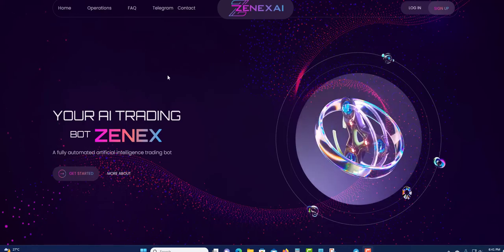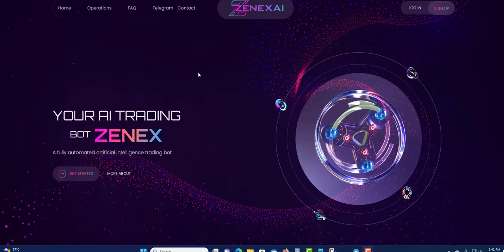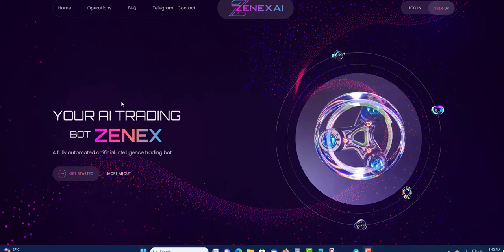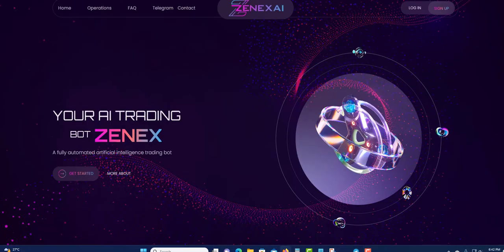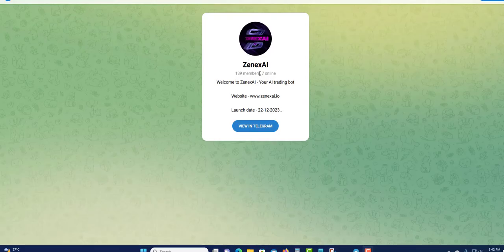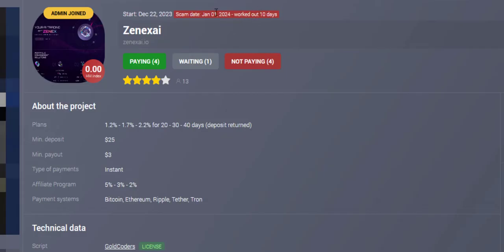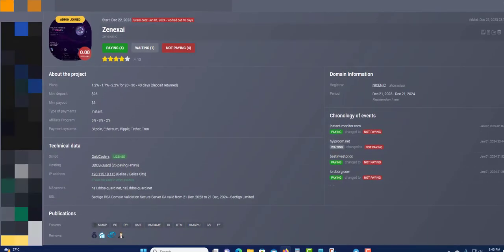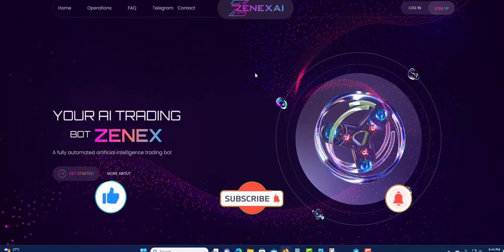ZENEXAI UPDATE SCAM ALERT DO NOT INVEST RED FLAG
PLATINUM PLAT

ARBIMEX
4% TO 5% DAILY FOR 30 DAYS

STORMM
3% TO 5% DAILY

NETMI
0.75% to 1% DAILY FOR 200 TO 230 DAYS

ONLINECORP LIMITED
102% TO 105% AFTER 5 DAYS

LEGITIMINER
2% TO 2.2% DAILY FOR 24 HOURS

DEPFX
4% TO 8% DAILY FOR 40 DAYS

GREENTOURISM
104% TO 109% AFTER 10 TO 20 DAYS

ODYSSEY PARTNER
PLANS VARYING

MALLARD
1.31% TO 1.72% DAILY

INTELBOT
1% DAILY FOR 210 DAYS

12% DAILY FOR 12 DAYS

NEWBOND
0.6% TO 5% DAILY FOR 15 TO 40 BUSINESS DAYS
105% AFTER 10 DAYS

REWLINE TECH
1% TO 2% DAILY FOR 10 TO 40 DAYS

GETAMIX
1.86% TO 2% DAILY FOR 11 TO 20 DAYS
20% TO 25% WEEKLY DURATION 5 TO 8 WEEKS

UNIQEX
5% DAILY FOR 30 DAYS
110% AFTER 10 DAYS

GIS GLOBAL
0.5% TO 1.5% DAILY FOR 200 DAYS

ADNEZA
104% TO 182% AFTER 1 DAY
130% TO 874 AFTER 7 DAYS

SOLARAIMS
0.5 DAILY FOR 60 TO 365 DAYS

CRYPTOSOLEX
1.6% TO 3.4% DAILY FOR 15 TO 35 DAYS

BRUNOEX
0.55% TO 1.25% DAILY FOR 90 TO 365 DAYS
1.25% TO 5% ON MONTHLY TERM FOR 3 TO 1 YEARS

ECHO ONE
0.70% TO 1.80%

DUCKSWAPS
2% TO 15% DAILY FOR 10 TO 16 DAYS
4.60 EVER HOUR FOR 30 HOUR

HENBBO
3.2% TO 5.3% DAILY AND OTHER PLAN WAS WELL

DIVIDENDGROWTH
0.65% DAILY UNTILL 170% RETURN
261 BUSINESS DAYS (365 DAYS)

0.4% TO 1.5% DAILY FOR 90 DAYS
8.6% TO 32.1% PROFIT PER MONTH

SAFEASSETS
0.24% FOR 1 MONTH AND 0.27% FOR MONTHS 3
0.40% FOR 9 MONTHS AND 0.50 FOR MONTHS 9